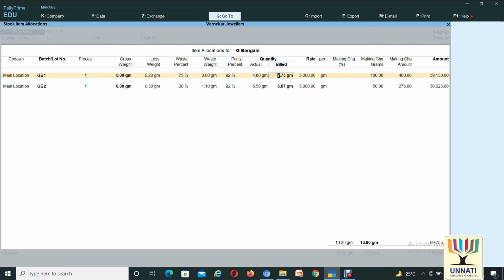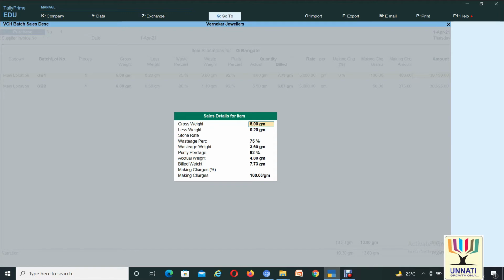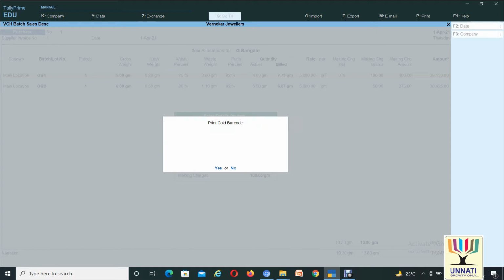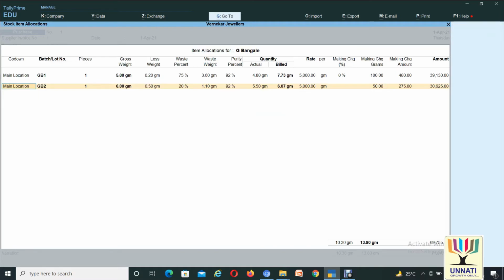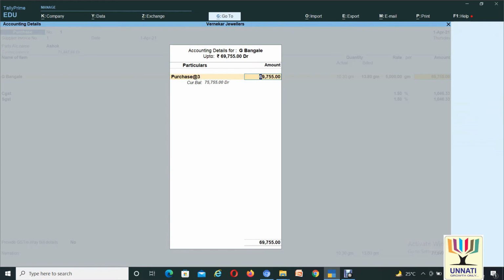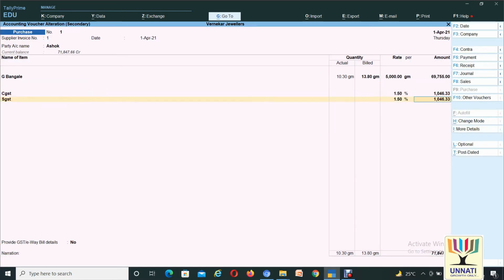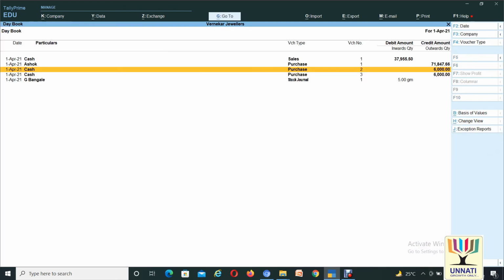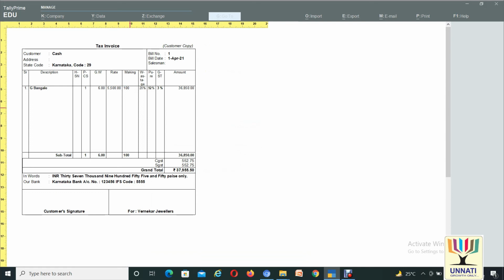Advanced Jewellery Module TDL in Tally Prime